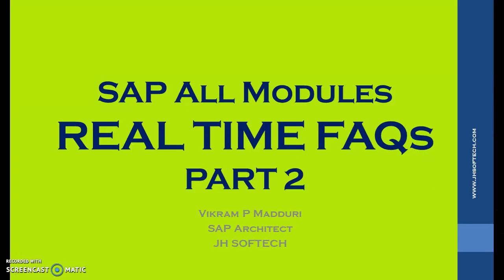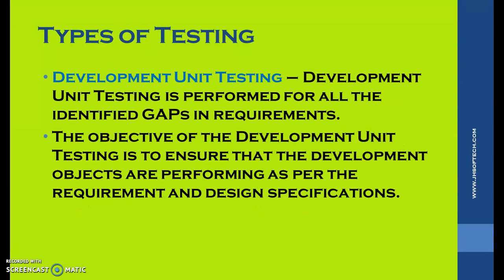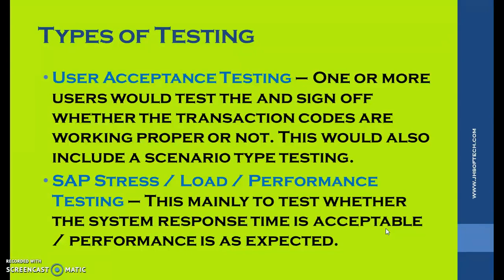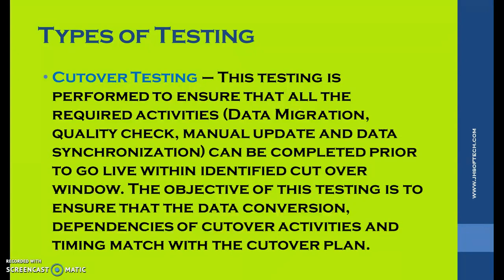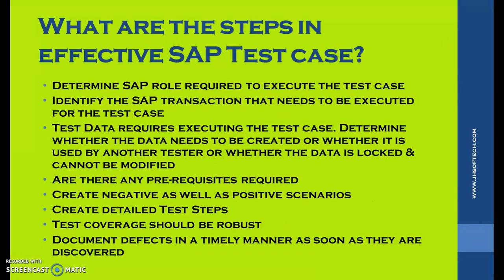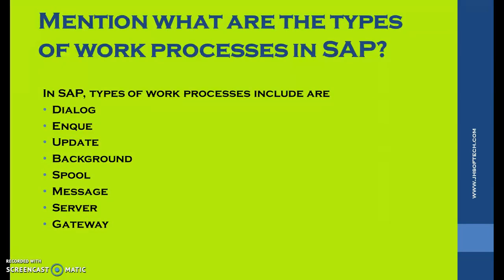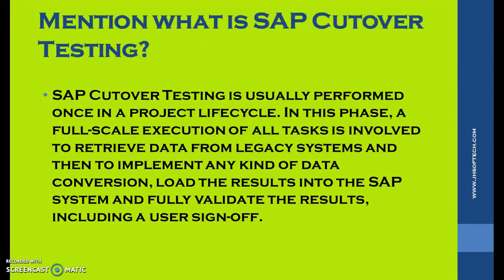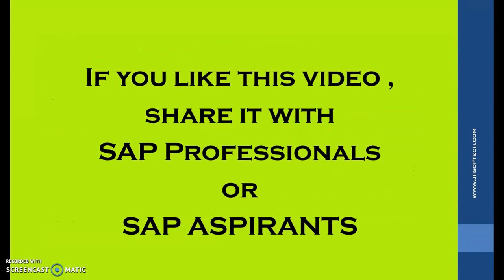SAP Interview Q&A Masterclass: In-Depth Solutions & Tips (Part 2)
"Welcome to the highly anticipated second part of our SAP Interview Question Answers series! In this power-packed video, we delve even deeper into the world of SAP interviews, equipping you with comprehensive solutions and valuable insights. Whether you're a seasoned SAP professional or just starting your journey, our expert panel shares their expertise on the most frequently asked questions, providing you with the knowledge and confidence to ace your next SAP interview. Join us as we unlock the secrets to success in the SAP industry and prepare you for every challenge that lies ahead. Don't miss out on this invaluable resource for your SAP career!

Real time FAQs for all Modules Part 2
This Video covers some of the most important concepts in Real time Projects in SAP